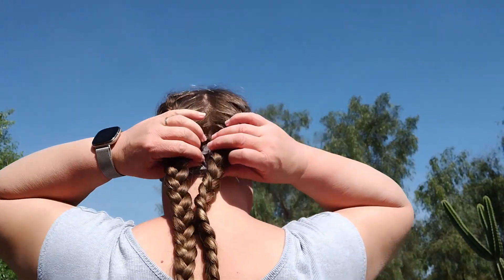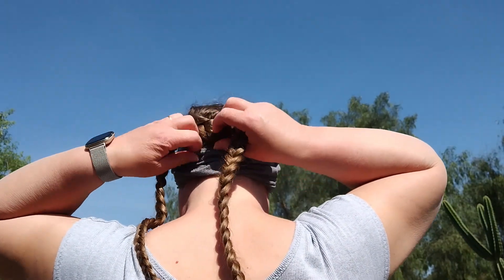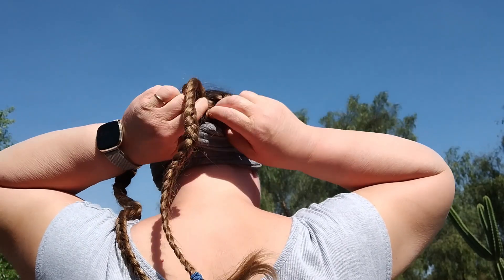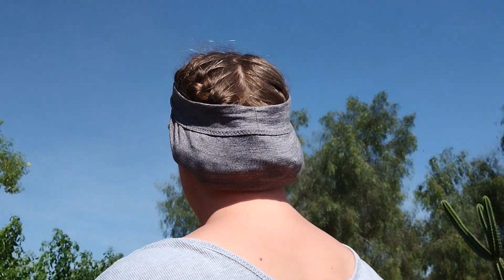How to put on the Hair Hammock headband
This is instructions how to put on the Hair Hammock headband.  This headband is great for anybody with long hair that wants to keep it up and out of the way.  The Hair Hammock is available on Etsy.